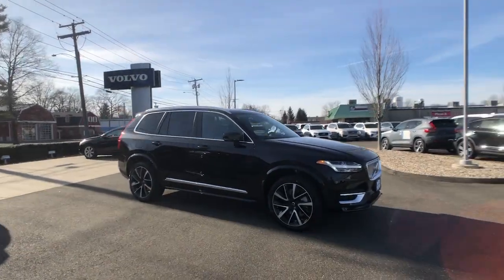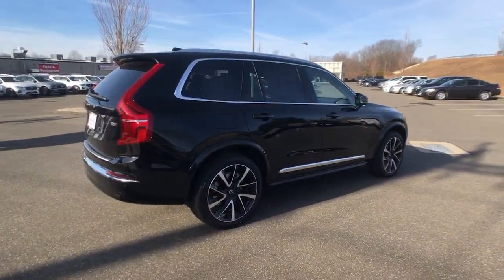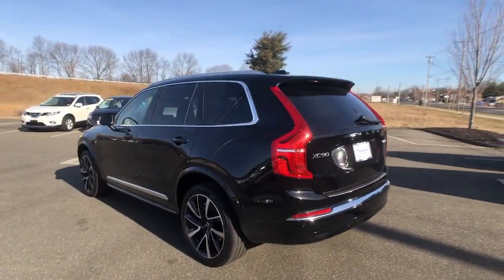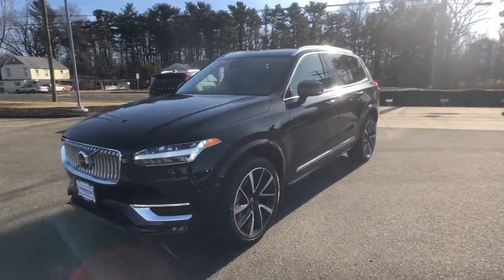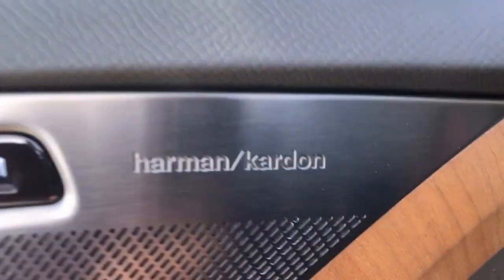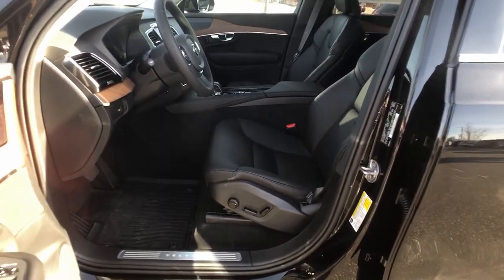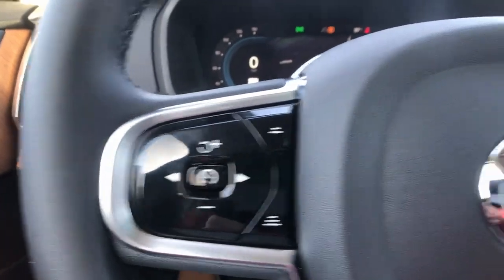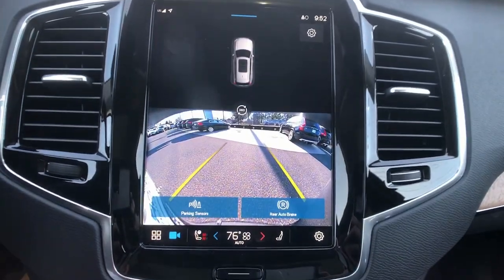2023 Volvo XC90 Milford, New Haven, Guilford, Madison, Orange, CT V957219X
Onyx Black New 2023 Volvo XC90 Plus available in Milford, Connecticut at Gengras Volvo of North Haven. Servicing the New Haven, Guilford, Madison, Orange, CT area.

AWD, Char Lthr Leather. Onyx Black 2023 Volvo XC90 B5 Plus AWD Automatic with Geartronic 2.0L I4 Turbocharged DOHC 16V LEV3-ULEV70This vehicle's availability is subject to delivery of title. See dealer for details. Recent Arrival! 22/28 City/Highway MPGTax and title fee's additional. Your Gengras Price includes manufacturer incentives, which are detailed in the vehicle description. Please contact Gengras to confirm your incentive eligibility. Low finance rate offers, including deferred pricing, may not be compatible with other manufacturer offers and may effect the selling price of the vehicle. Low APR or Lease offers are subject to credit approval, and may be available in lieu of other Volvo manufacturer bonuses. Please call Gengras Volvo to confirm your eligibility or for additional details. Not responsible for typographical errors. The following manufacturer bonus programs are included in your price:$1000 - Loyalty Bonus - NER 1101, 1102, 1105, 1106, 1107 Excl 3233, 3515, 3579. Exp. 02/28/2023 $500 - Volvo Affinity Offers - J, V, Z PIN. Exp. 02/28/2023

This vehicle comes with the below Options:
Plus Features
Bright Chrome Bars in Front Grille
Bright Integrated Roof Rails
Bright Chrome Window Surround
Leather Upholstery Seating Surfaces
Wood Inlays
Integrated Center Booster Cushion
2nd Row
360 Surround View Camera
Interior High Level Illumination
20 Diamond Cut Alloy Wheel
Hidden Tailpipes
Luggage Cover
Protection Package Premier***
21 5-Double Spoke Alloy Wheel
PROTECTION PACKAGE PREMIER  -inc: Rubber Floor Mats  Cargo Tray  Bumper Cover  First Aid Kit  Wheel Locks
LUGGAGE COVER
LUGGAGE COVER
Turbocharged
All Wheel Drive
Power Steering
ABS
4-Wheel Disc Brakes
Brake Assist
Aluminum Wheels
Sun/Moonroof
Generic Sun/Moonroof
Panoramic Roof
Heated Mirrors
Power Mirror(s)
Rear Defrost
Privacy Glass
Intermittent Wipers
Rear Spoiler
Power Door Locks
Fog Lamps
Automatic Highbeams
Daytime Running Lights
Automatic Headlights
Headlights-Auto-Leveling
LED Headlights
AM/FM Stereo
Satellite Radio
MP3 Player
Bluetooth Connection
Telematics
Auxiliary Audio Input
WiFi Hotspot
Smart Device Integration
Requires Subscription
Bucket Seats
Seat Memory
Trip Computer
Power Windows
3rd Row Seat
Keyless Entry
Power Door Locks
Keyless Start
Keyless Entry
Cruise Control
Adaptive Cruise Control
Climate Control
Multi-Zone A/C
A/C
A/C
Rear A/C
Woodgrain Interior Trim
Leather Seats
Floor Mats
Mirror Memory
Keyless Start
Remote Engine Start
Requires Subscription
Navigation System
Power Windows
Power Door Locks
Trip Computer
Pass-Through Rear Seat
Security System
Immobilizer
Cruise Control Steering Assist
Traction Control
Stability Control
Traction Control
Driver Monitoring
Back-Up Camera